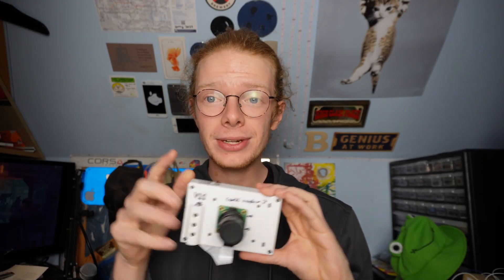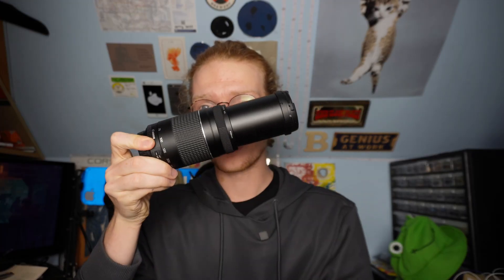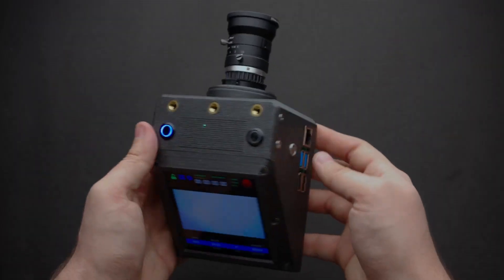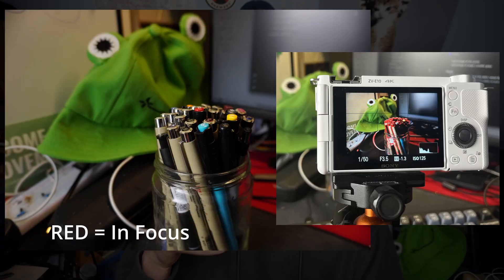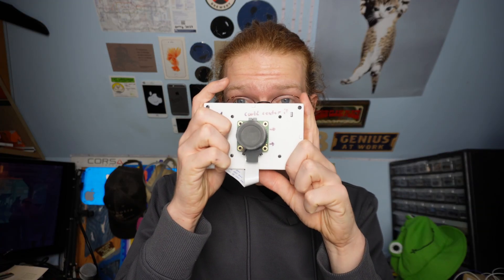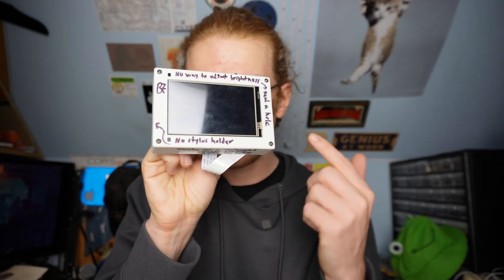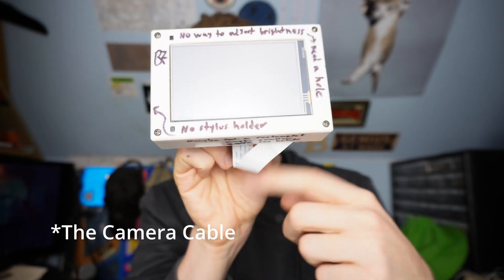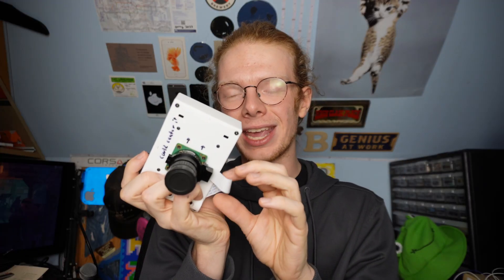I MADE a Camera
Most of the videos that I’ve seen on YouTube about the Raspberry Pi HQ Camera module are about 3 years old. That’s when Linus and the Verge made their videos trying to make it into a camera.

A lot has changed since then, and I think that my build is the best I’ve seen on YouTube in regards to hardware and software.

There’s a lot of stuff I plan to change in future revisions, and I plan to document that here.

Gear:

Camera(s): Sony ZV-E10 and iPhone 13 mini
Mics: DJI Wireless Mics